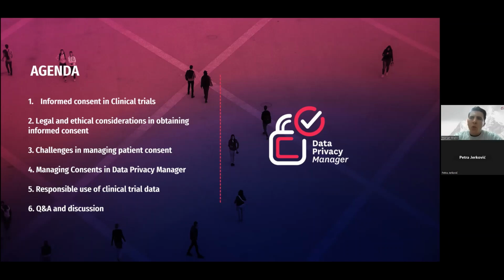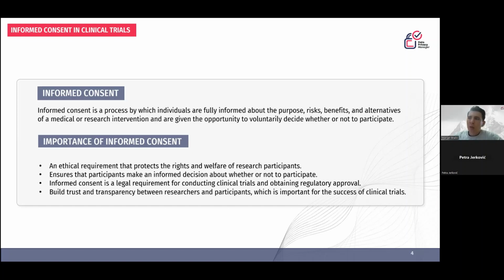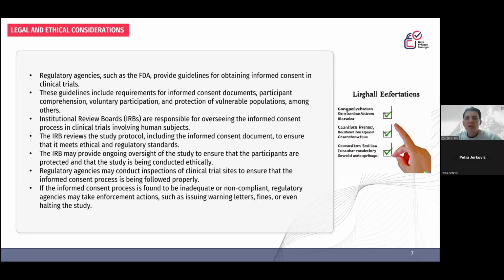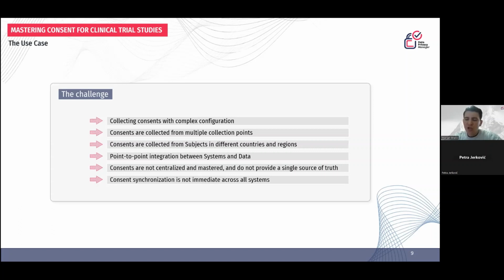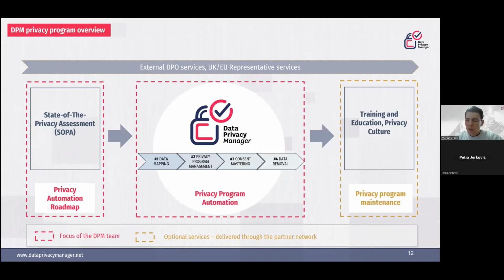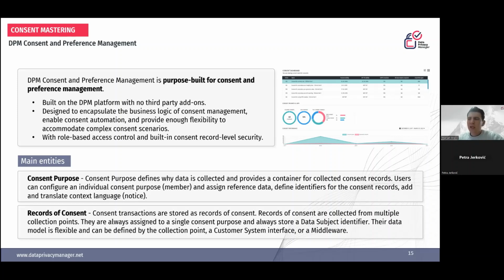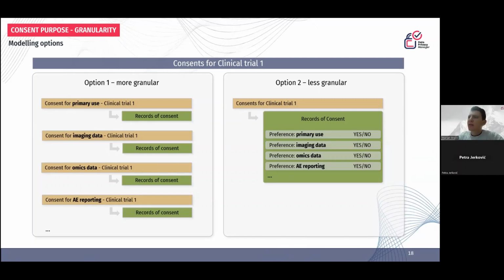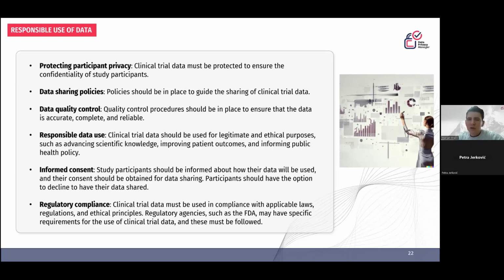Managing Informed Consents for Clinical Trials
As we all know, the use of patient data in clinical trials is heavily regulated, and proper management of informed consents is essential to ensure compliance with privacy regulations and ethical standards.

In this webinar, we discussed how Data Privacy Manager can provide a comprehensive solution for managing informed consents, and addressing challenges from business, compliance, ethics, and technical perspectives.

We explored the capabilities of a Data Privacy Manager and how it can help pharmaceutical companies properly manage informed consents for clinical trials, including collecting informed consents, communicating the use of patient data, and sharing data with third parties.

-Speaker:
Marijan Bračić, Product Owner @Data Privacy Manager
Marijan Bračić is a highly experienced professional with over 15 years of experience in the fields of data management and data protection. As a Data Privacy Manager product owner and creator, Marijan has developed a unique skill set that allows him to effectively manage data privacy processes while maintaining a focus on business objectives. He is highly knowledgeable in the areas of compliance and consent management, and he is passionate about helping organizations navigate the complex landscape of data privacy.